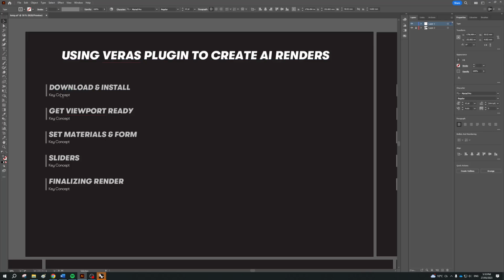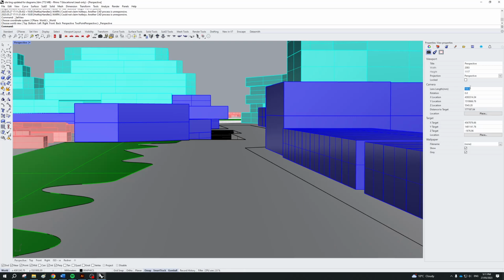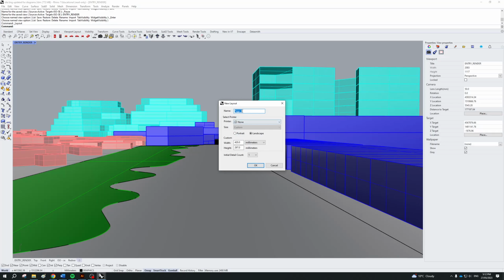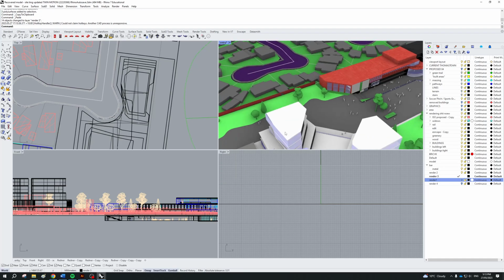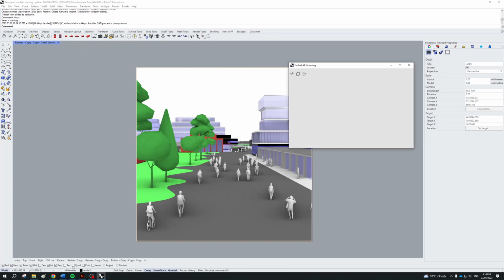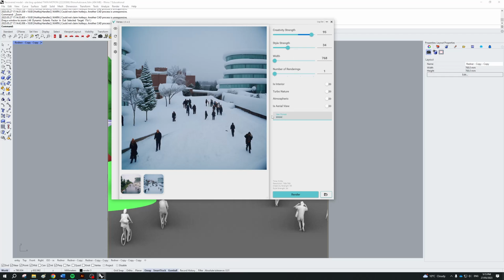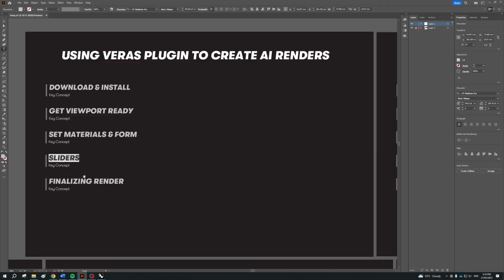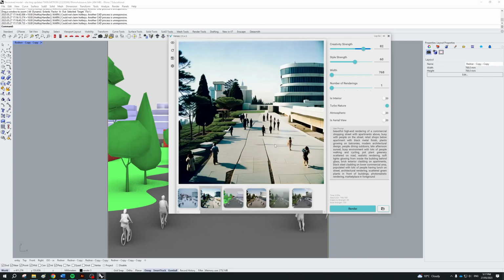USING VERAS PLUGIN TO CREATE AI RENDERS